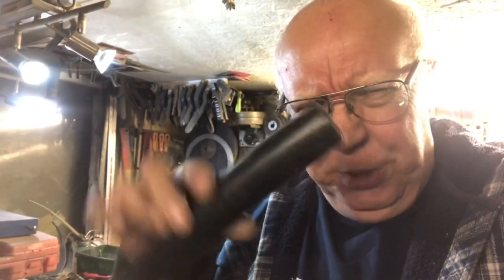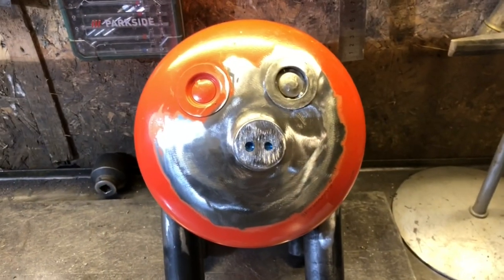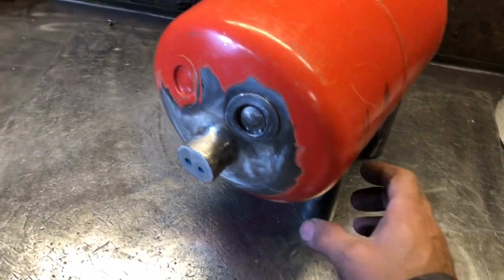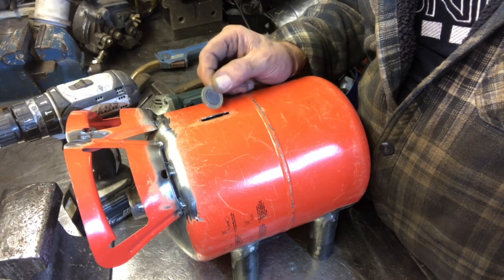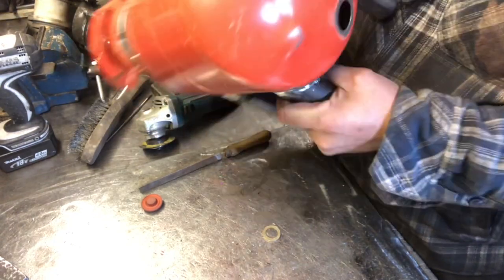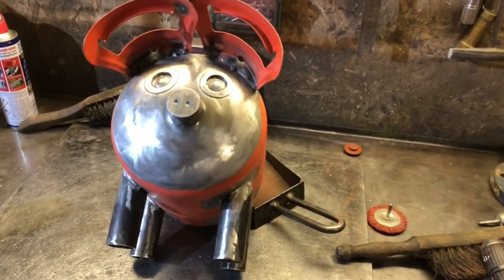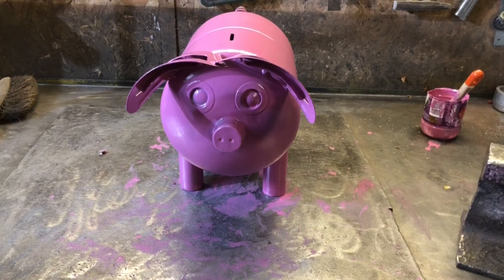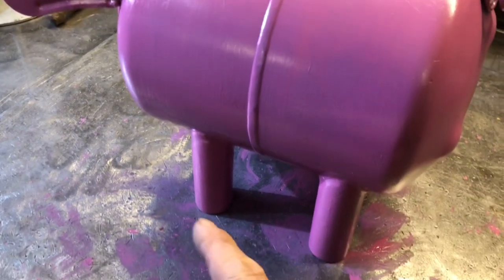Piggy bank part 2 & finish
Helium bottle piggy bank build part 2
Coin slot, Bunghole, feet.
If this works I’ll plait sawdust

Amazon wish list  trial.